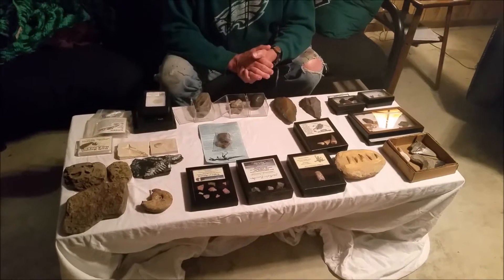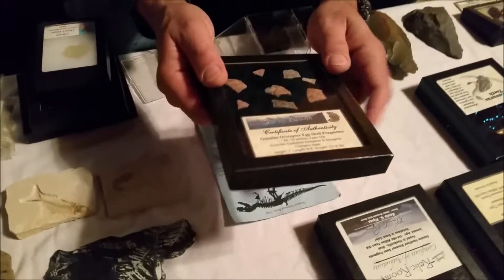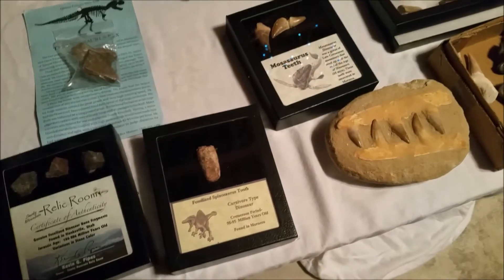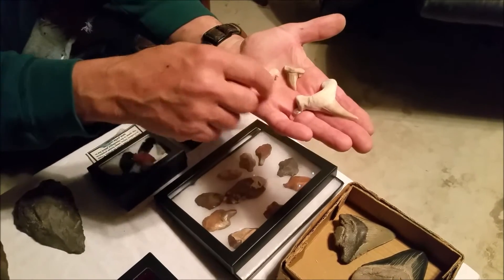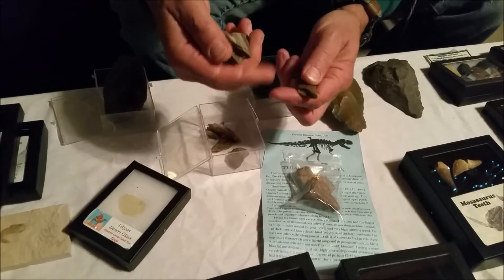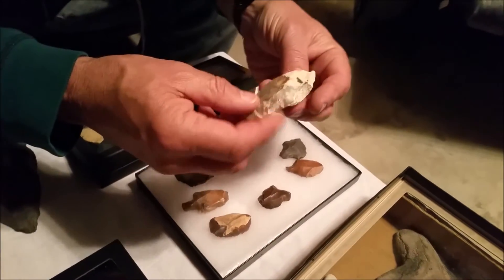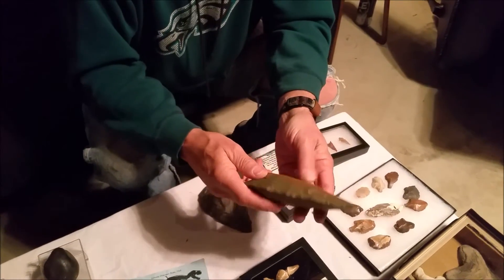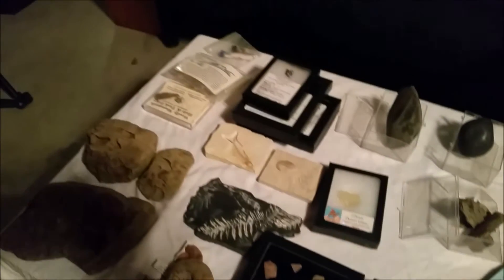My Dad's Historical Collection - Fossils, Neandethals, and Space Rocks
Another episode of my Dad's historical collection of items. This one is a cool one. Ancient fossils, ancient human tools, and meteorite fragments. Much, much more similar videos to come, each with a different era and/or theme. Peace.